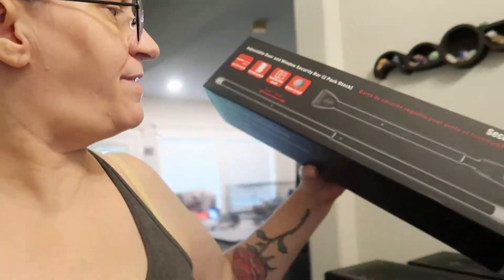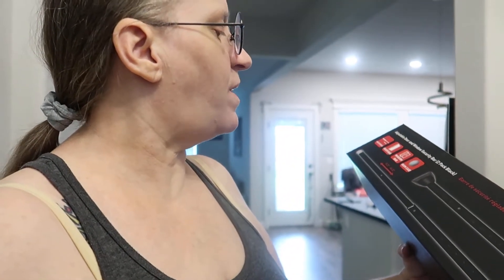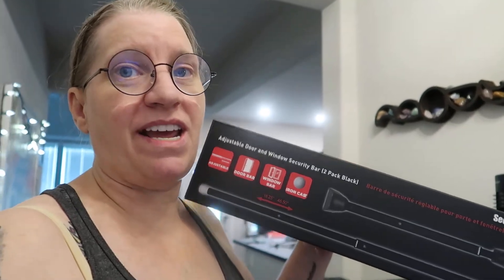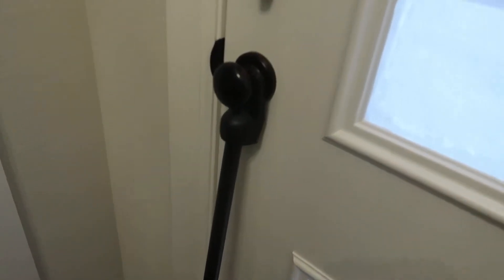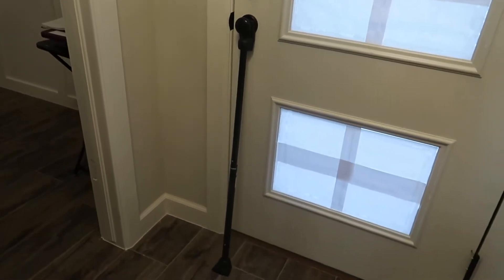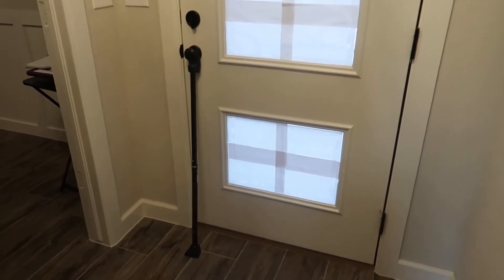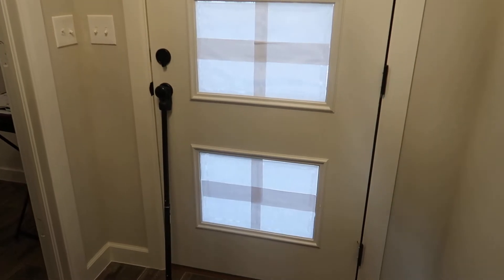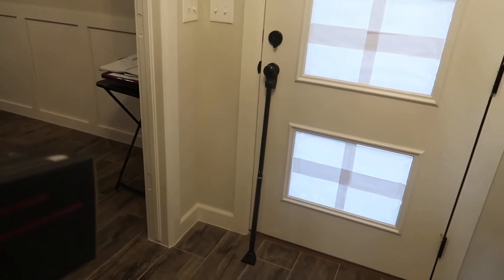SecurityMan Door Security Bar Review